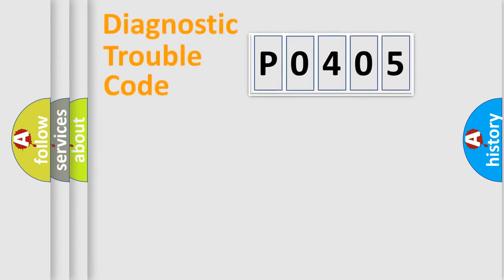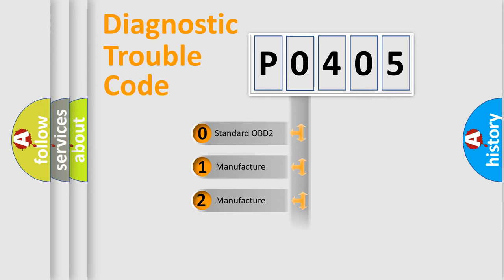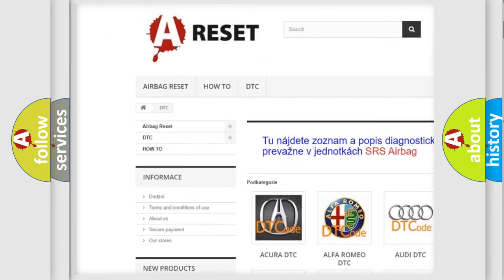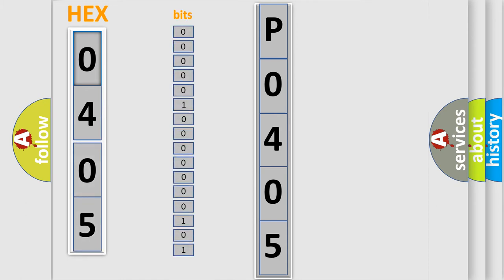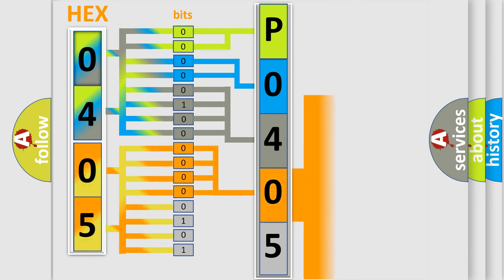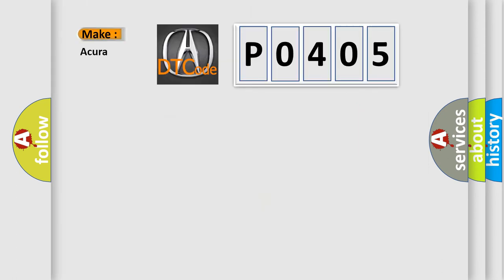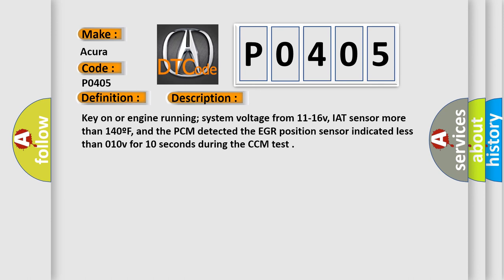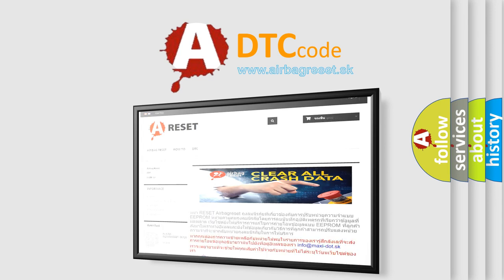DTC Acura P0405 Short Explanation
Make:
Acura
Code:
P0405
Definition:
EGR Pintle Position Sensor Circuit Low Input
Description:
Key on or engine running; system voltage from 11-16v, IAT sensor more than 140ºF, and the PCM detected the EGR position sensor indicated less than 0.10v for 10 seconds during the CCM test.
Cause:
Linear EGR valve control circuit is shorted to ground
EGR valve is stuck partially open during the initial startup test
EGR valve is damaged, or has excessive carbon buildup